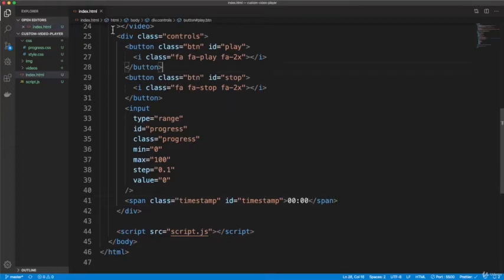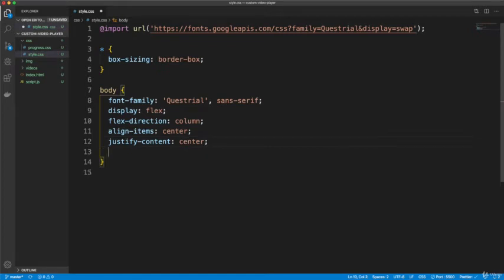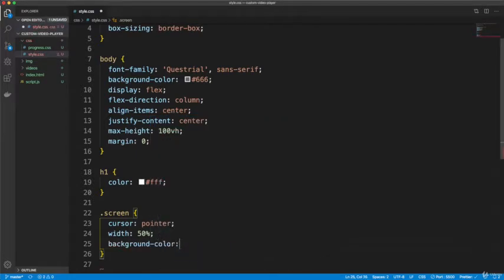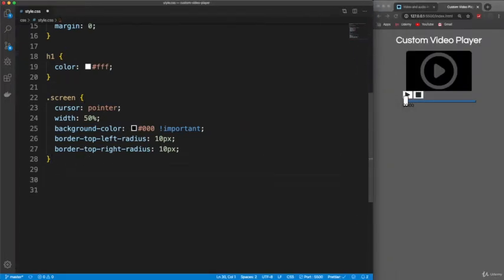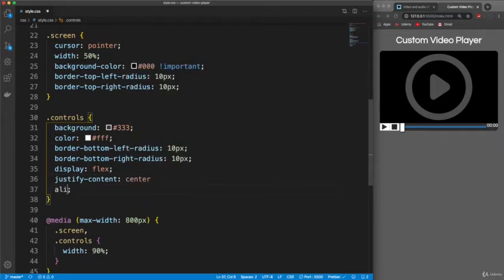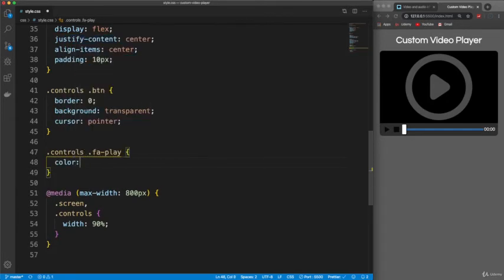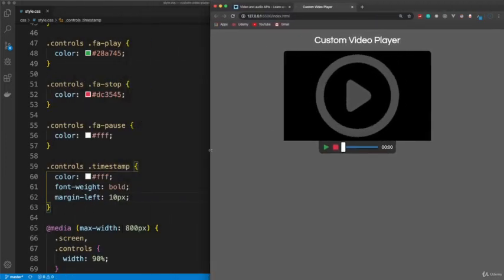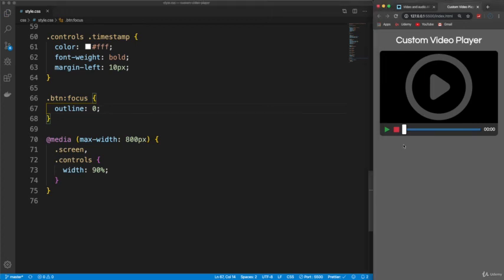20 Vanilla.Js Projects (16-20)(3)